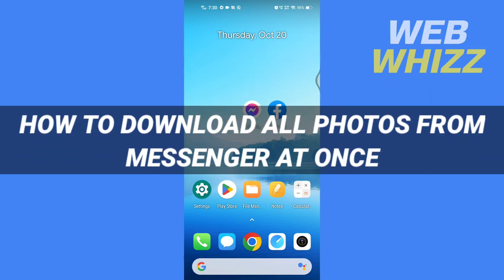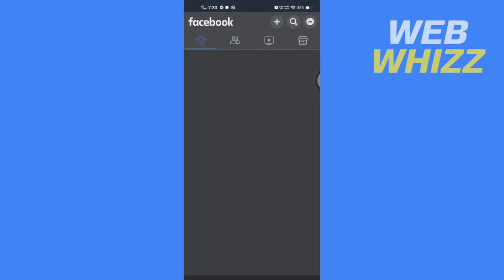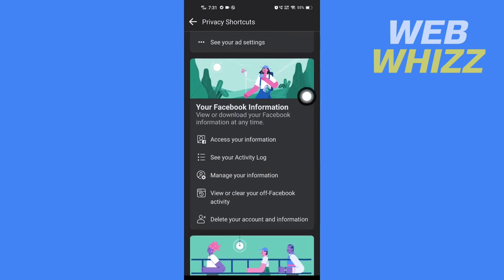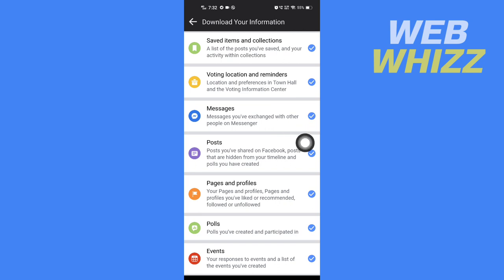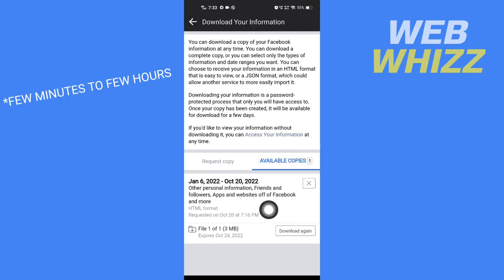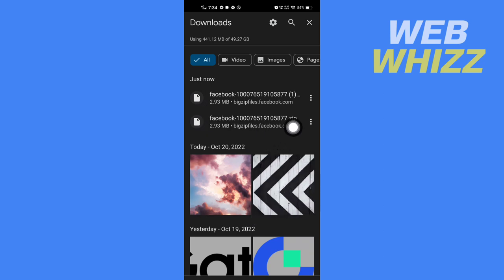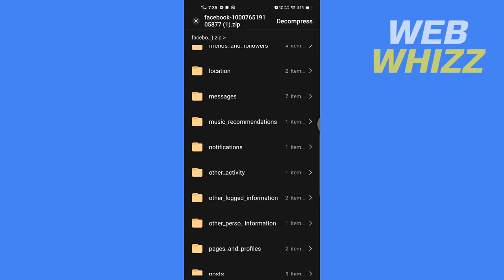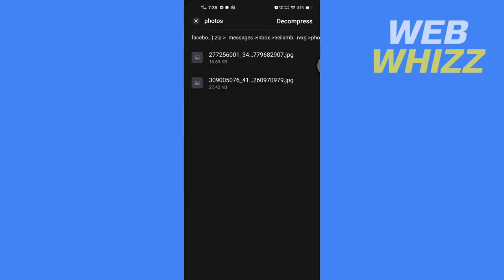How to Download all Photos From Messenger at Once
How to download all photos from messenger at once chat/conversation